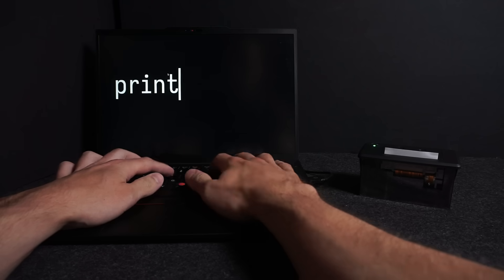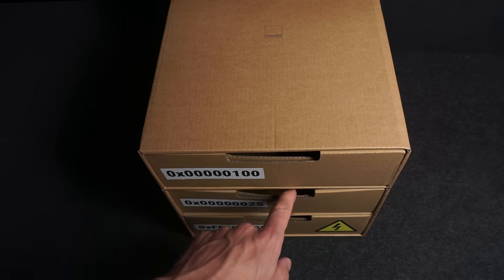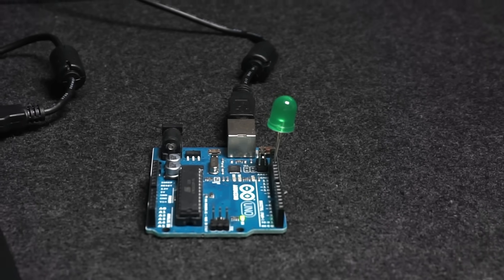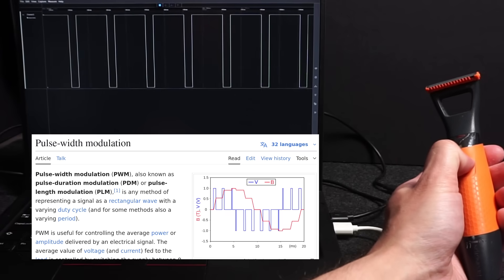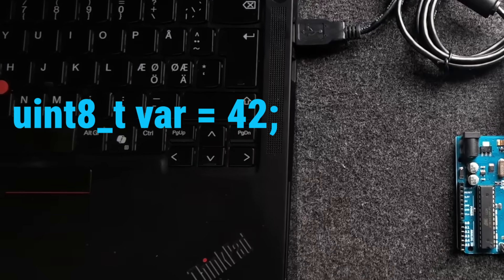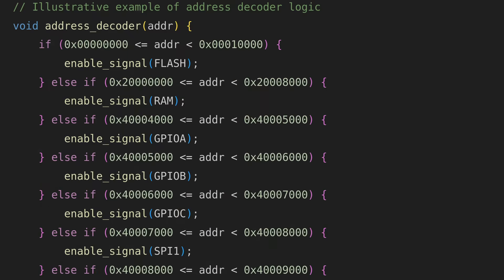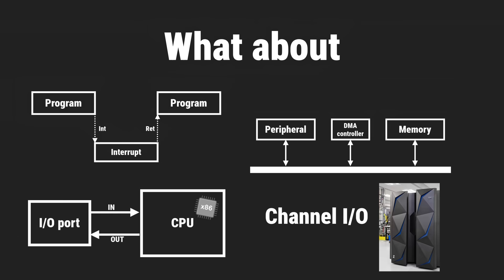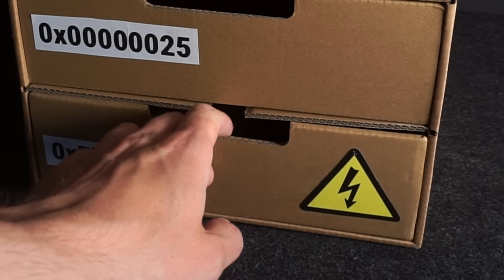How Your Code Really Controls Hardware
Practical Notes on Embedded (starts with a guide to learning embedded by building)
I show and explain the mechanism behind how code controls hardware.

0:00 Intro
2:28 Led
4:30 Trimmer
6:48 Receipt printer
8:25 How it works
11:56 Reflection
13:25 Laptop